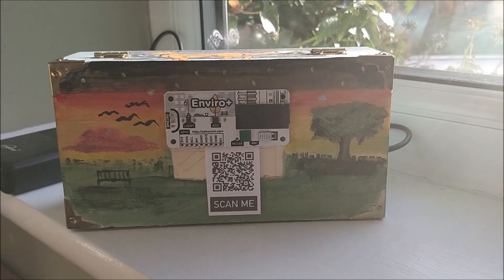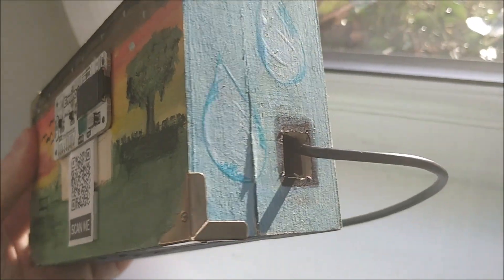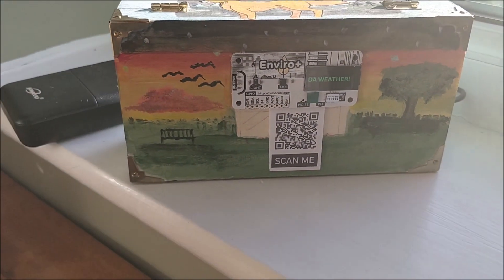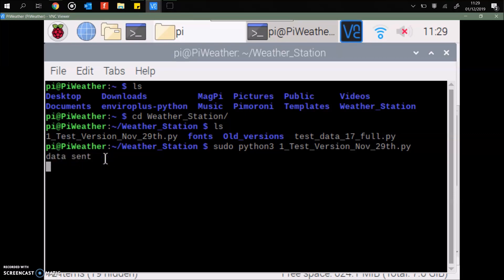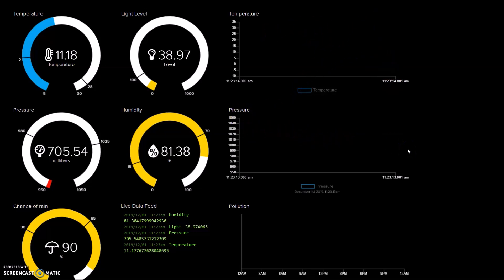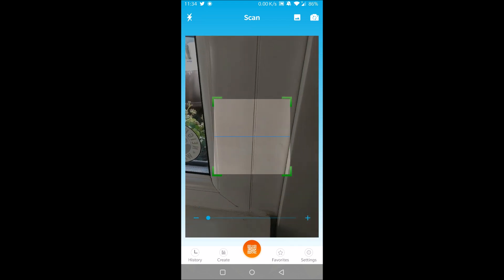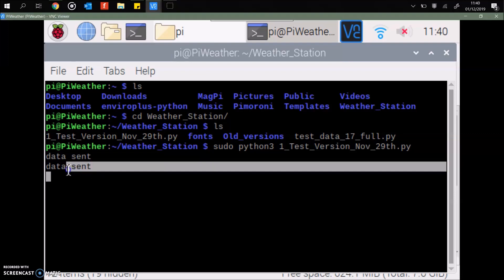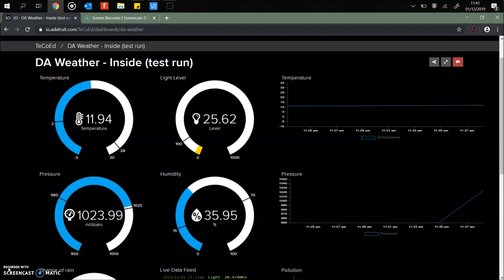Weather Box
A Weather Box created using the Pimoroni Enviro+ and a Raspberry Pi 3.
Sensor data is sent to an Adafruit.io dashboard which displays the data in a beautiful real time visual feast.  Making my own Internet of Things (IoT) dashboard.